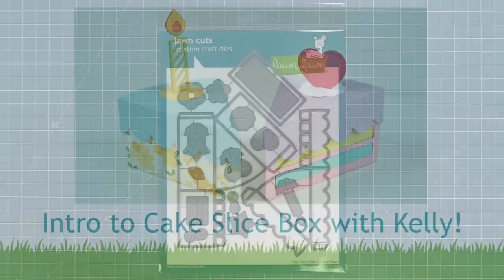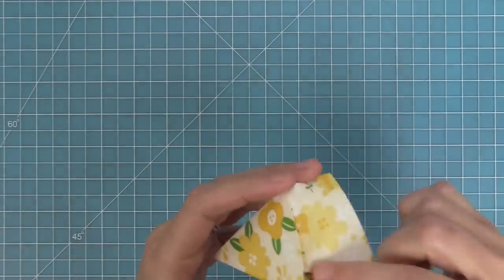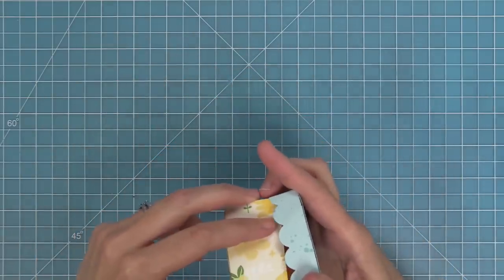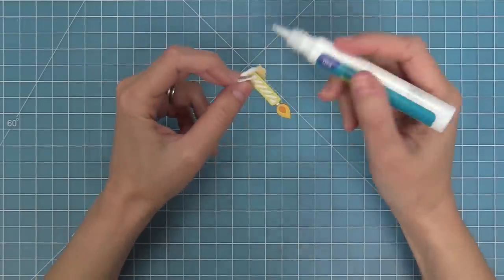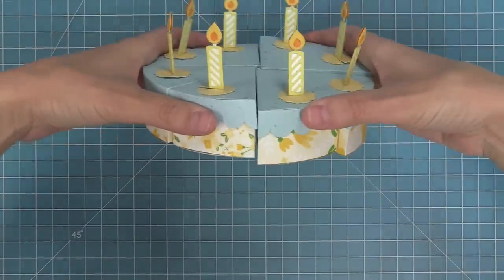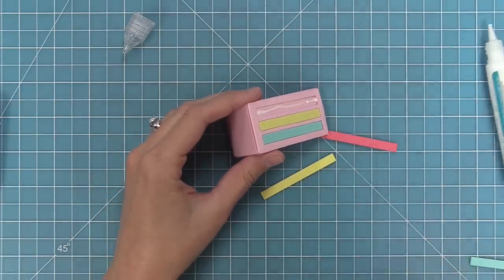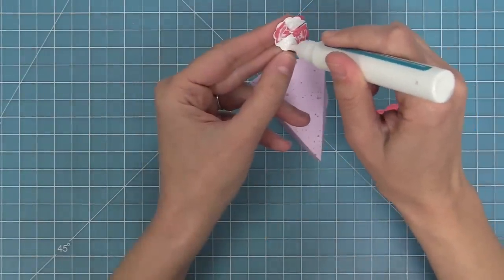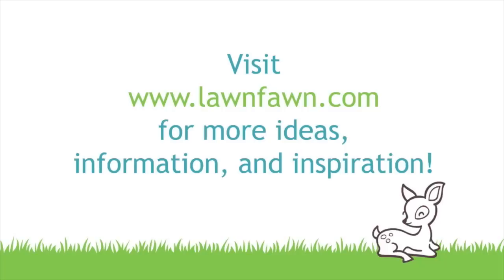Intro to Cake Slice Box + 2 cake boxes from start to finish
to see our products, more ideas and inspiration! In this video, Lawn Fawn owner, Kelly Marie Alvarez introduces our new Cake Slice Box! She will show how to easily assemble the box and share some fun ideas for using this fun 3D project die set!

• 80 lb. cardstock - white